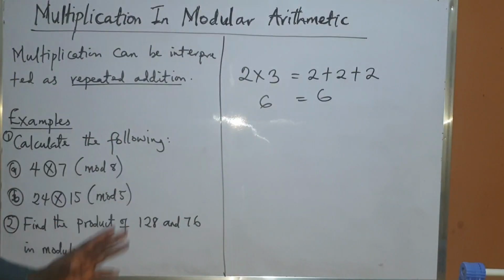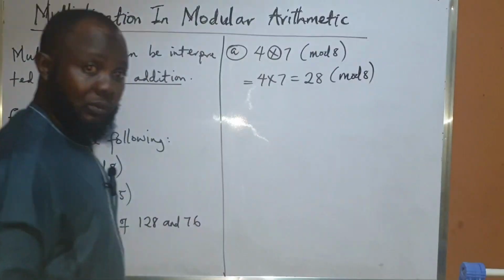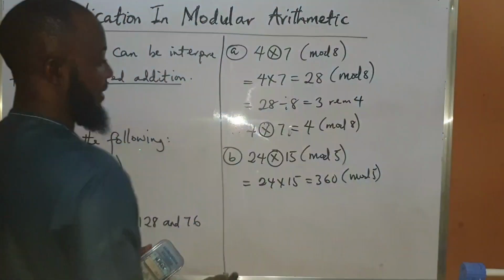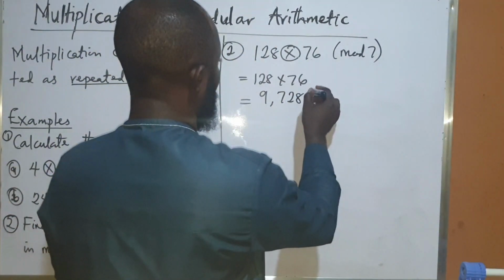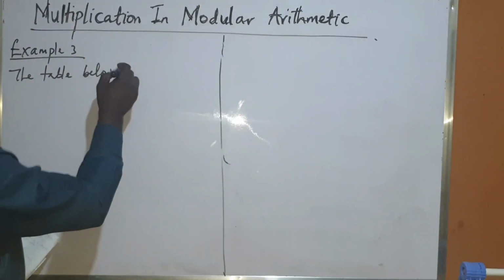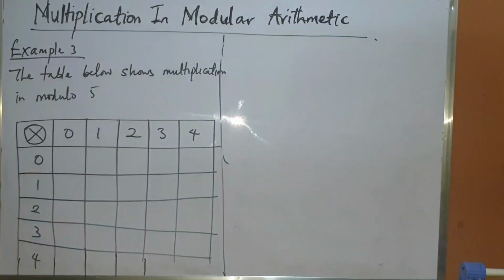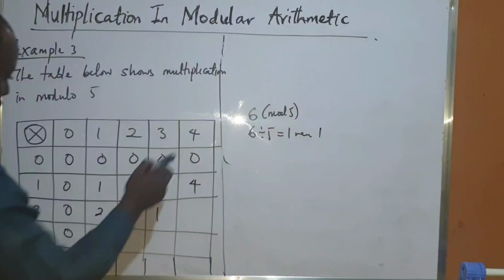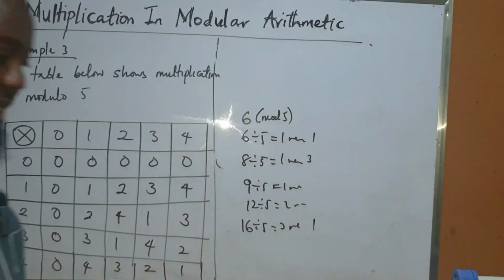Multiplication in Modular Arithmetic